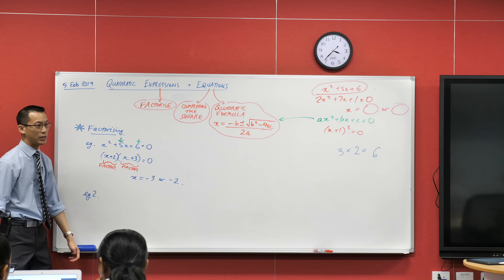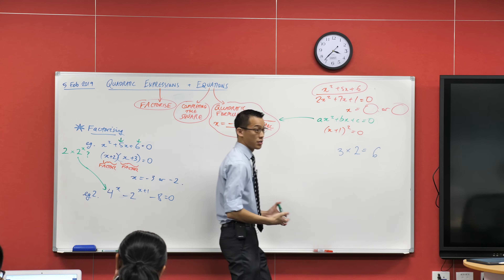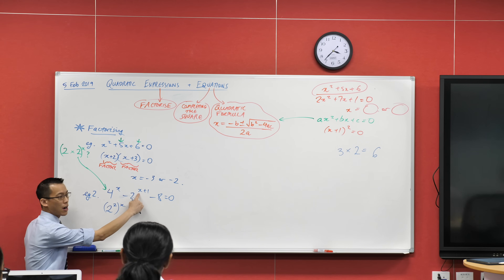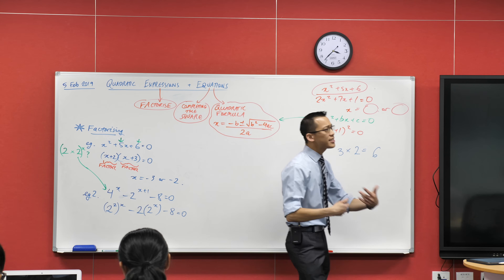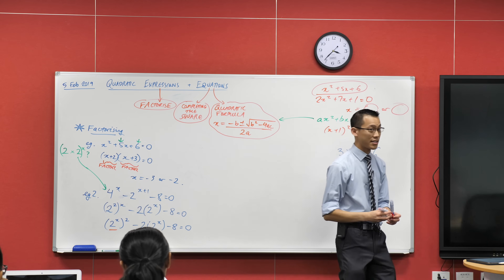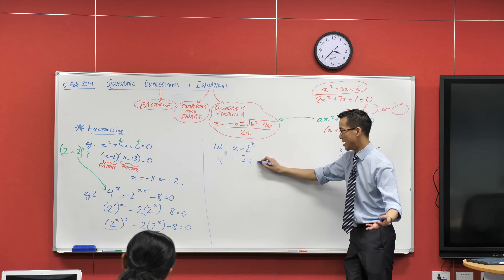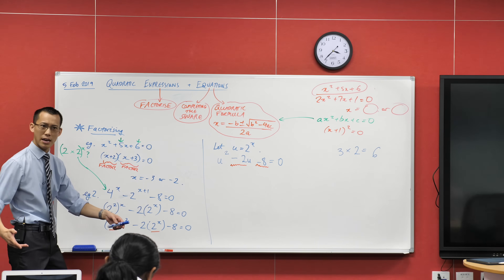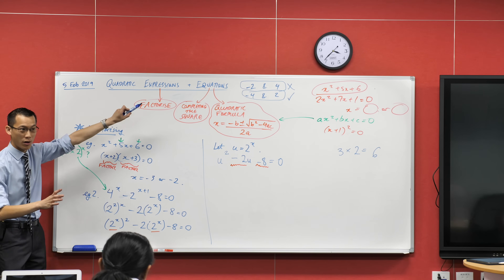Quadratic Factorisation (2 of 3: Translating to a quadratic equation)